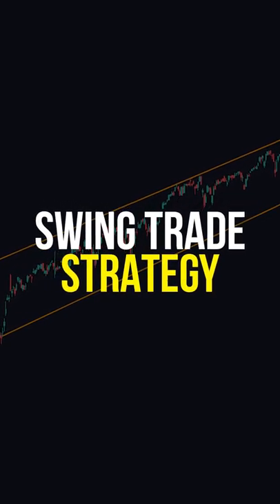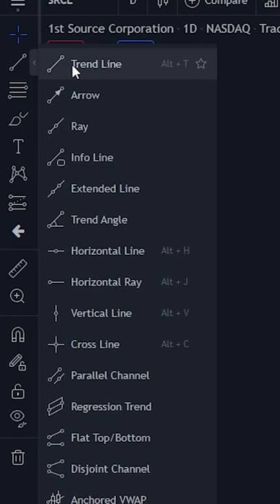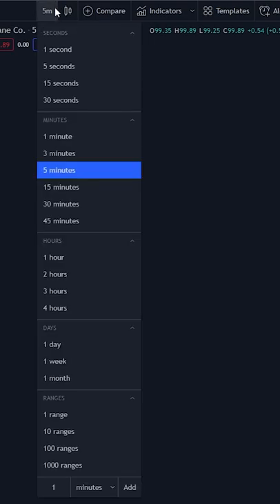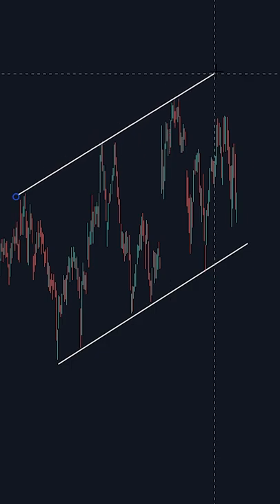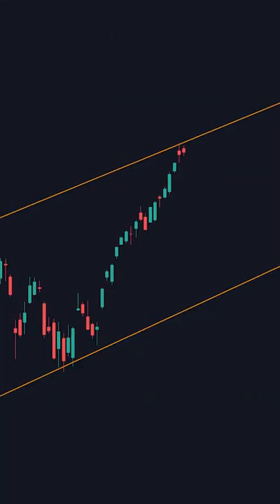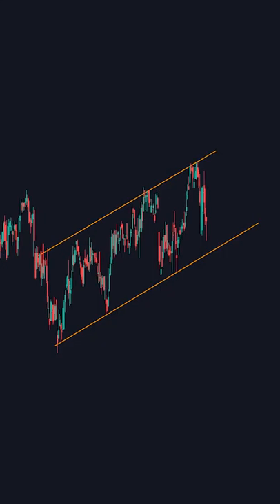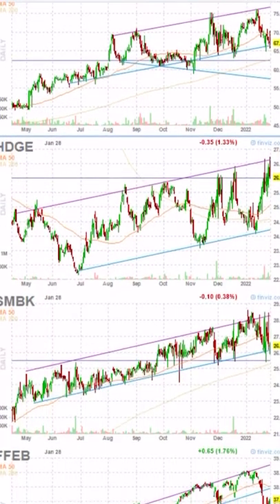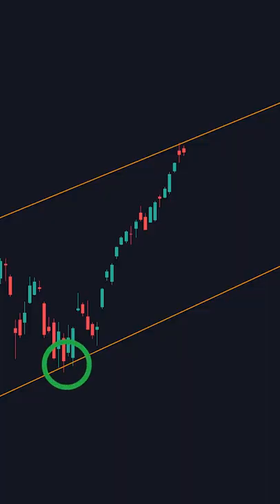Swing Trading Strategy [How To Find Stocks In An Uptrend]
Here's a swing trading strategy. Very simple and easy, but also very powerful. Hopefully, you guys got some value from this. Enjoy!

► Get 2 FREE stocks valued up to $1850 (when you deposit $100)